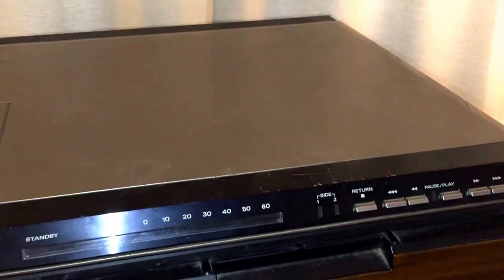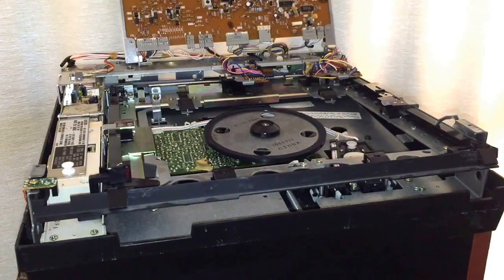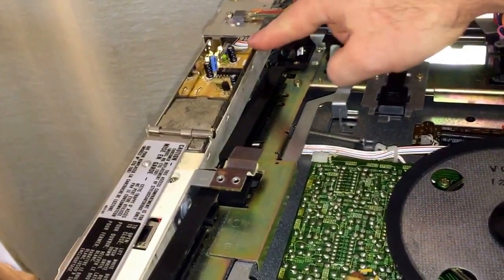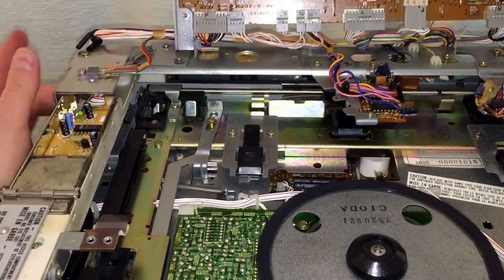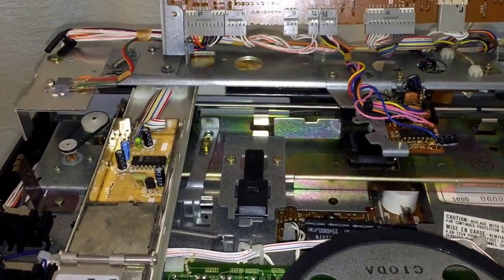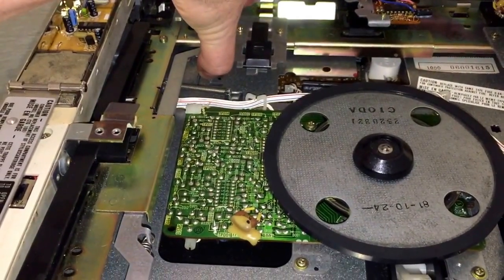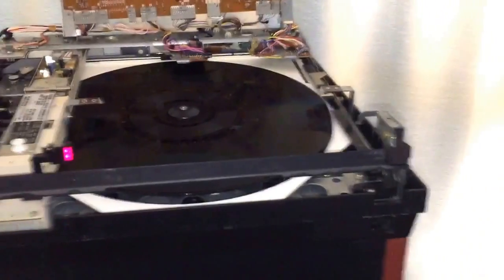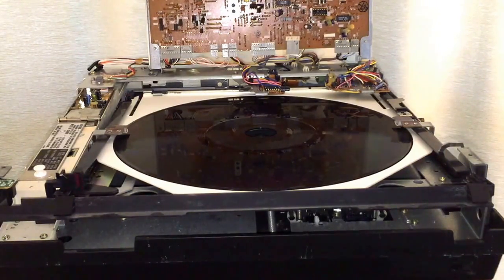How to fix a Hitachi CED Videodisc Player from 1980s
Just 3 areas of concern with repair of the VIP1000, and in most cases, it may be just two areas!  Here's my original video: